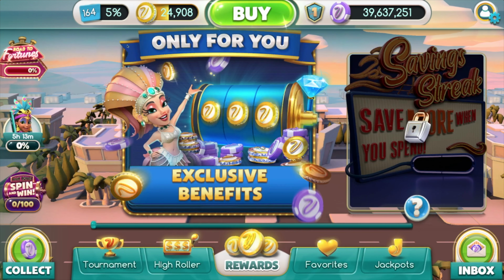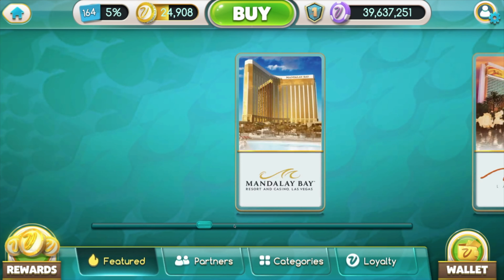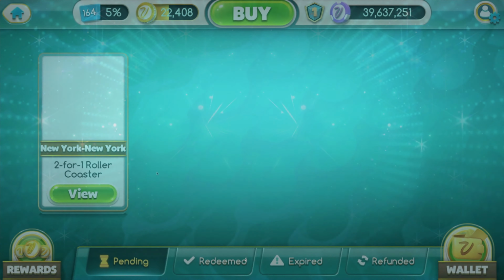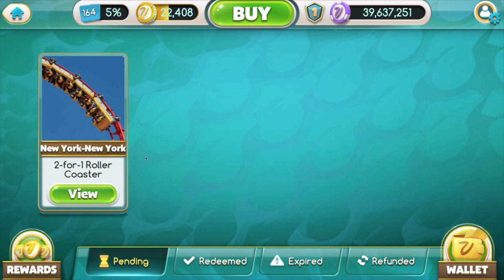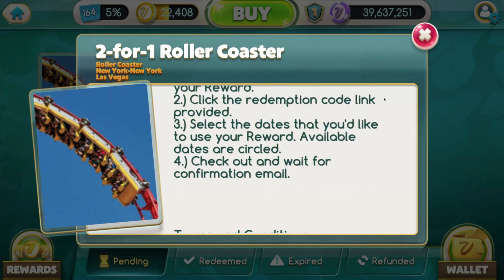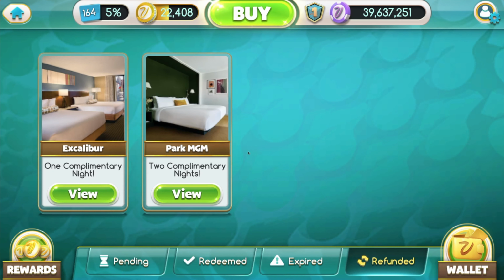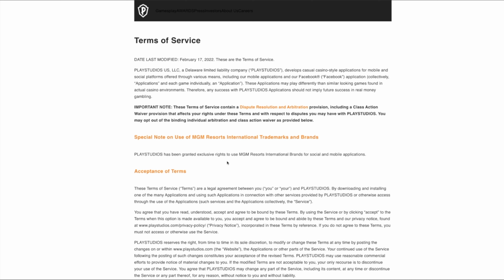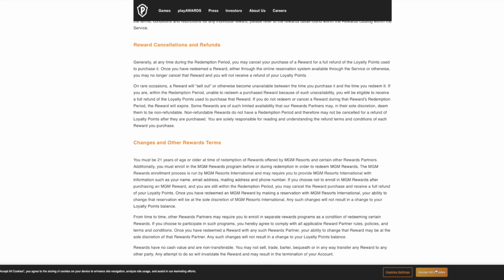If you need to cancel your MyVegas reward, do this immediately! (Actually Urgent)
MY LINKS

MySpace: (Just kidding)